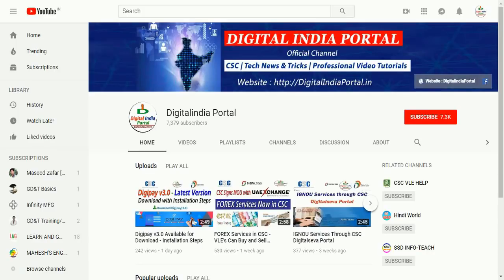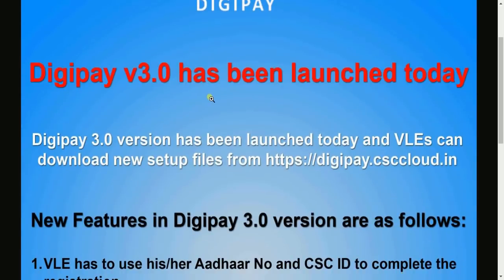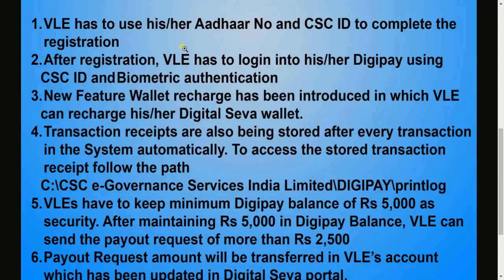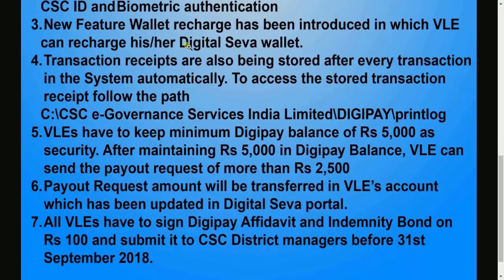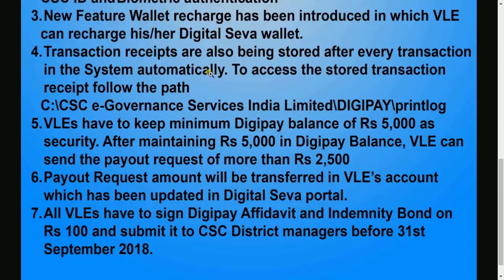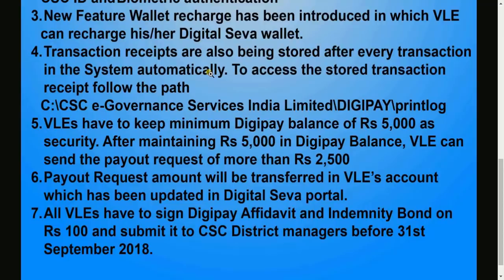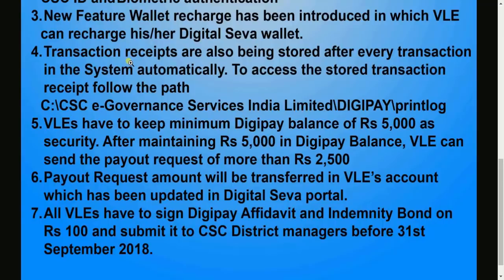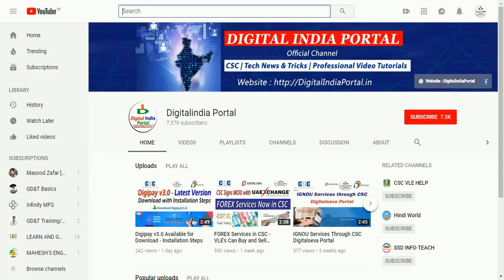CSC Digipay v3.0 New Features - Aadhaar Enabled Payment System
New Features Added in Digipay V3.0 - CSC